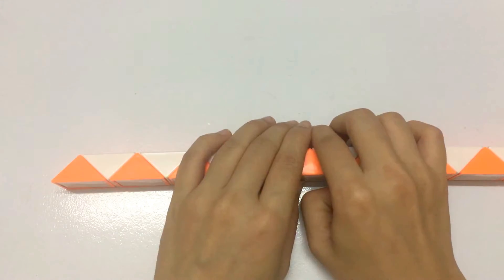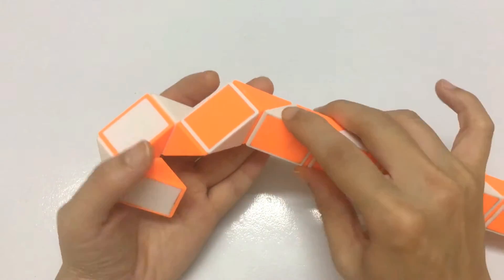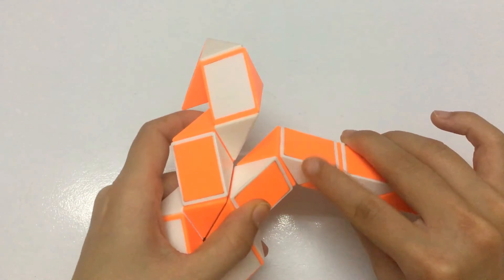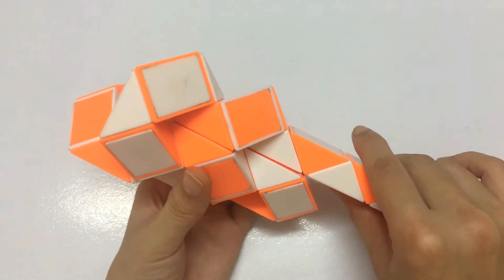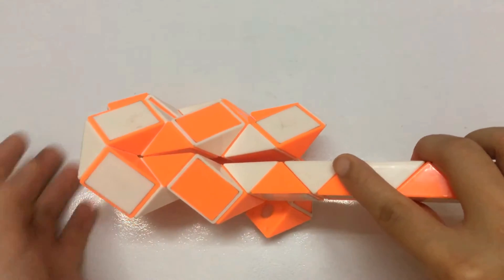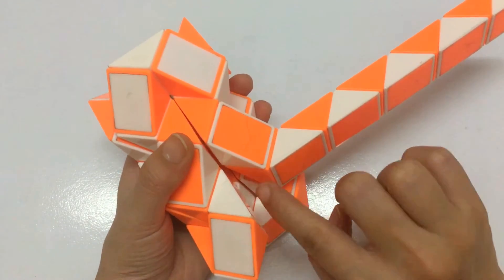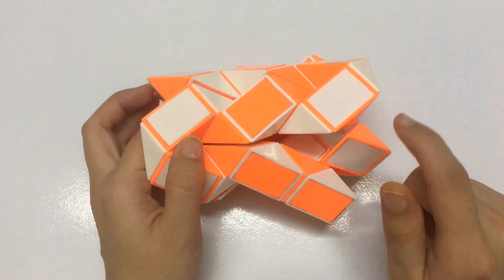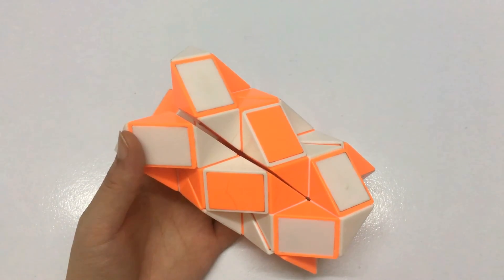SLOW TUTORIAL - Magic Ruler or Rubik's Snake 48 - Vase - 花瓶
A few other names of it : Rubik's Twist, Rubik's Transformable Snake, Rubik’s Snake Puzzle, Magic Snake, Smiggle Snake Puzzle, Line Cube, 扭計蛇, ルービックスネーク, Зме́йка Ру́бика, งูของรูบิค, rubik rắn, magic ruler, magic puzzle...)